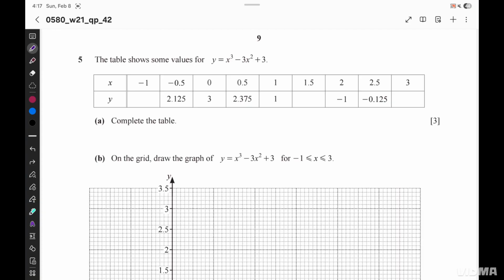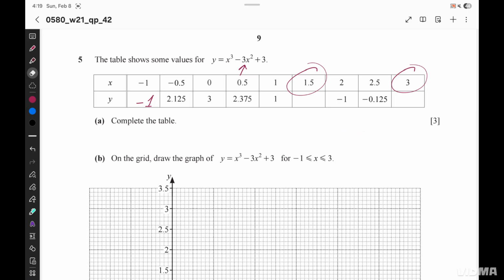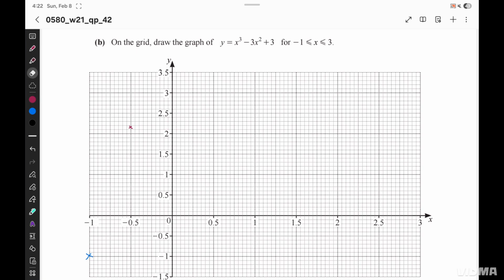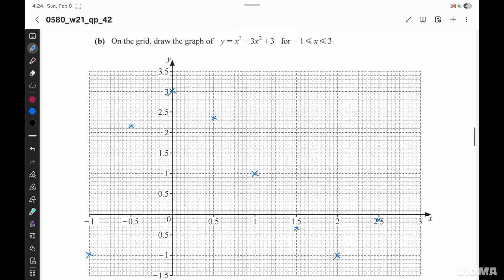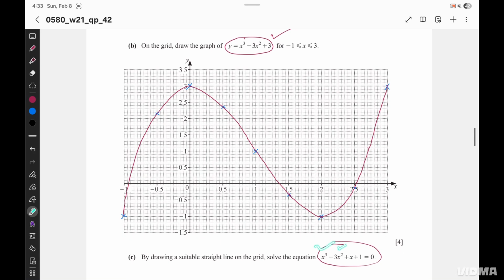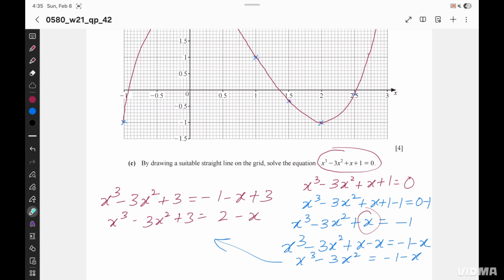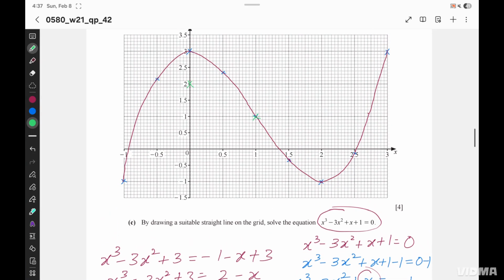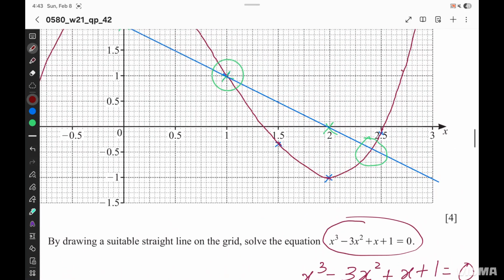Drawing Cubic Graph | O Levels 4024 & IGCSE 0580